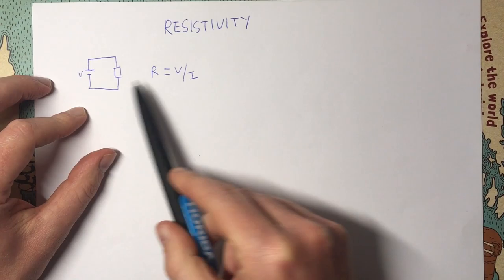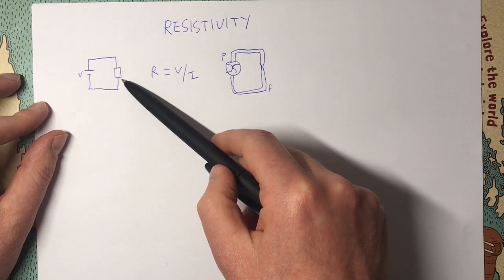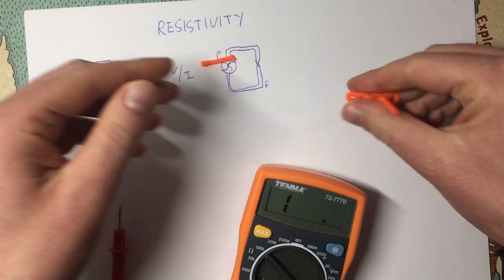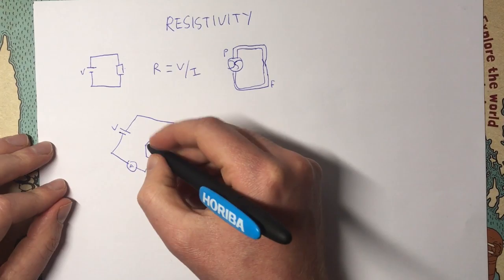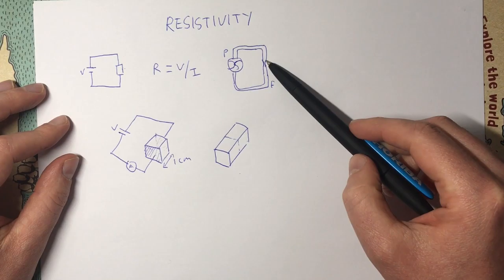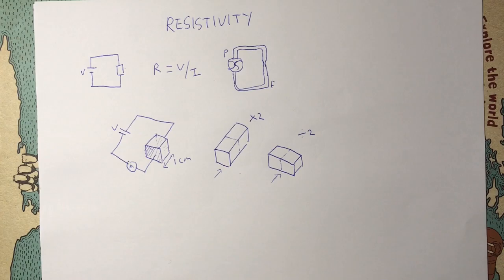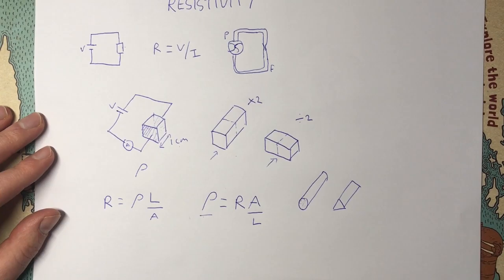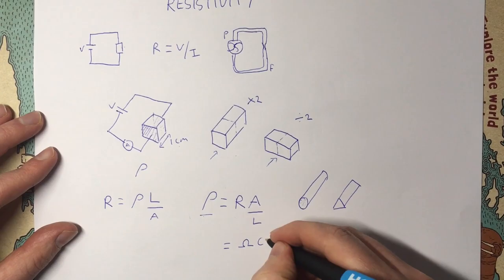Mark Hughes Lecture - Resistivity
University of Salford Physics  - Resistivity